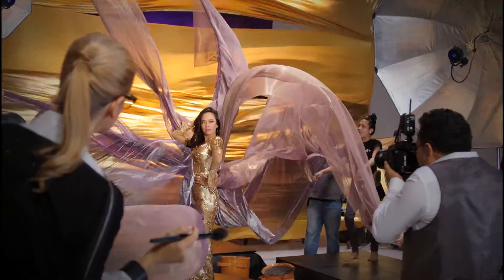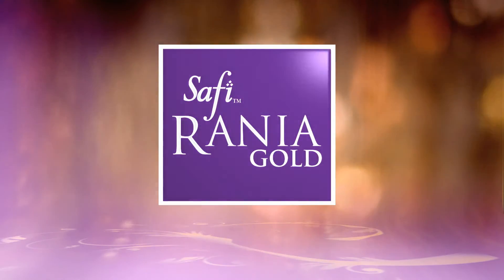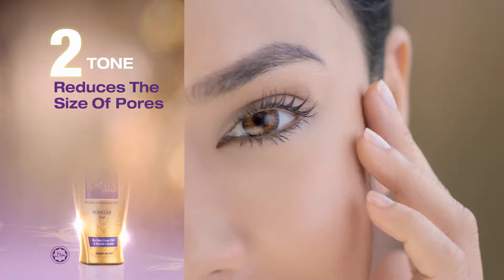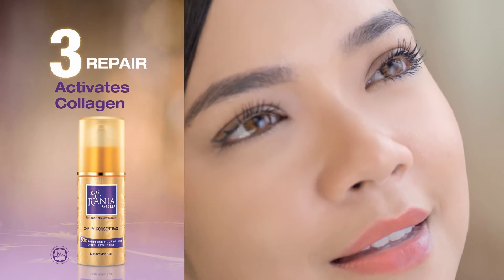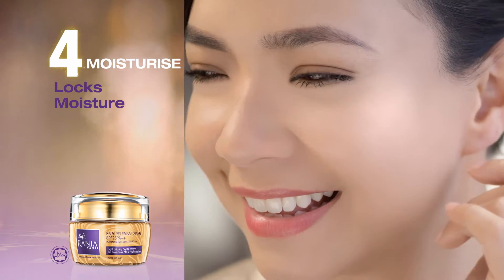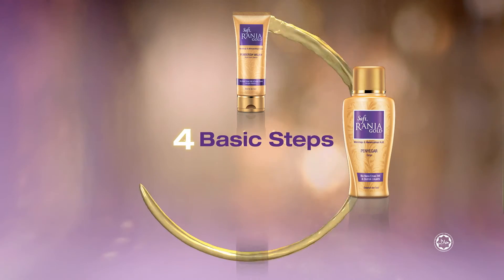SAFI Rania Gold Regime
Get Nora Danish’s 4 Steps SAFI Rania Gold Beauty Regime!